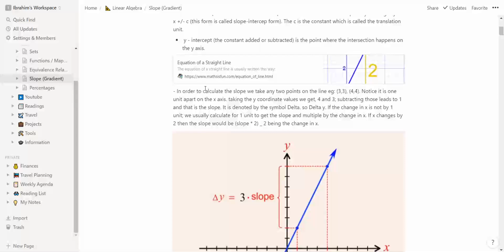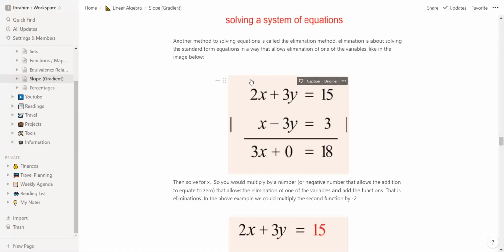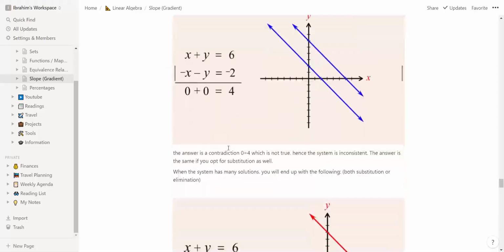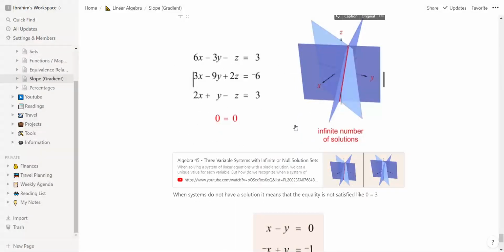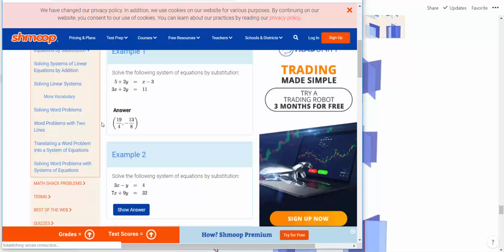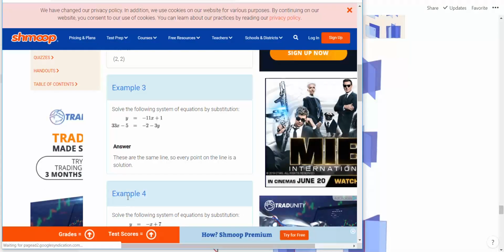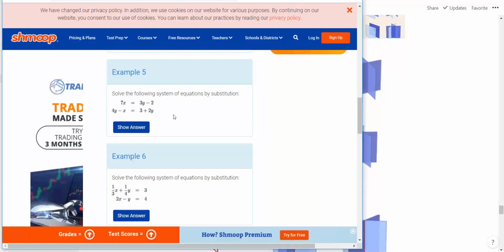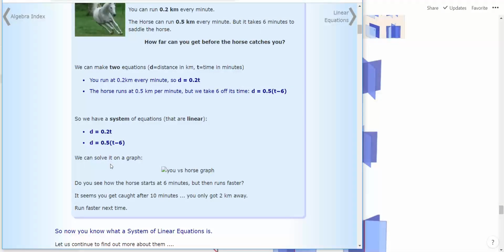36 Linear Equations Extended